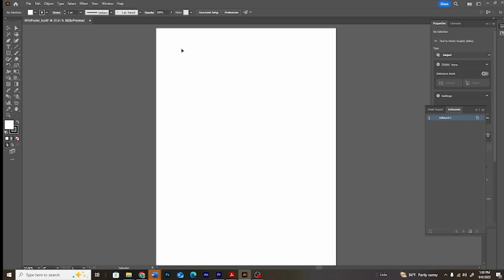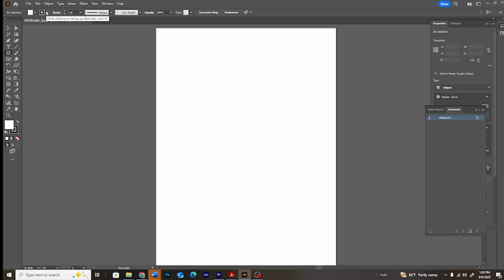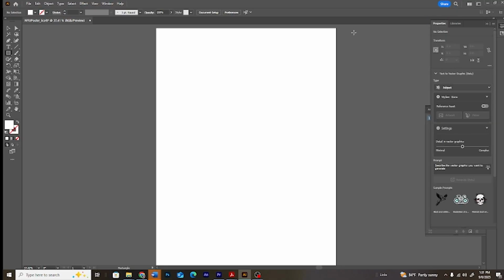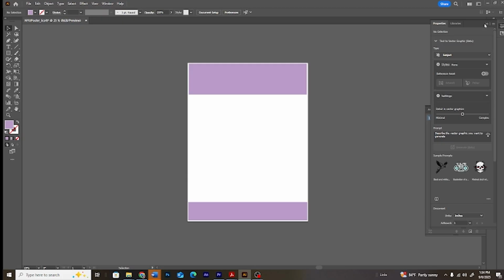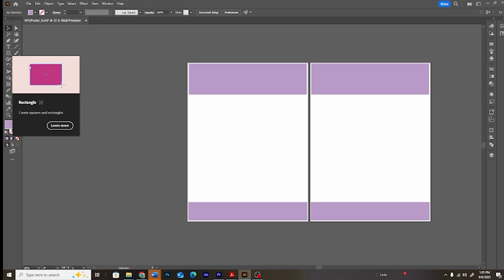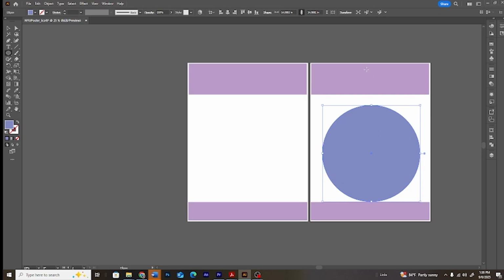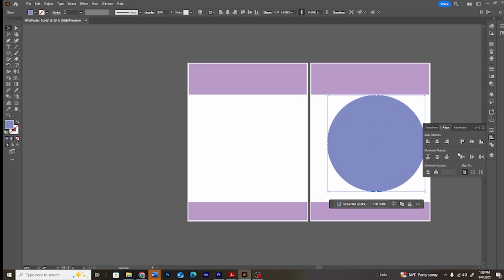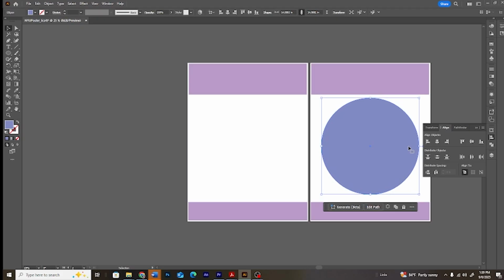Creating Artboards and small wire frames for layout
This is a video demonstrating the process of adding artboards and utilizing rectangles as wireframes.